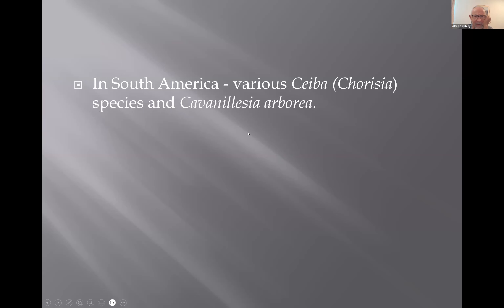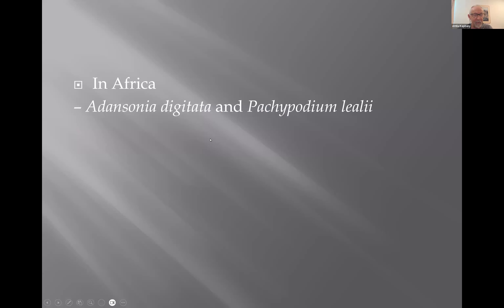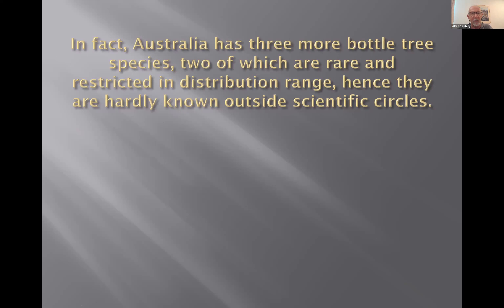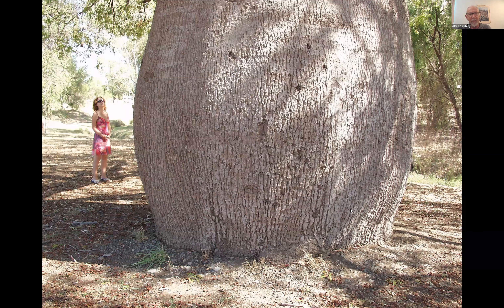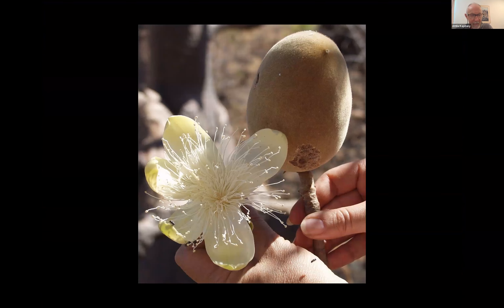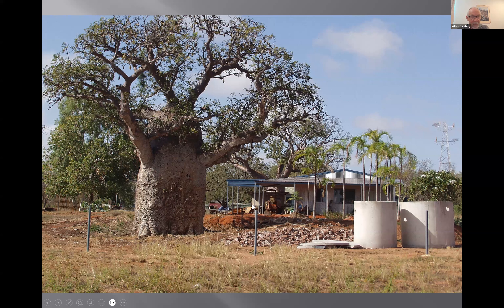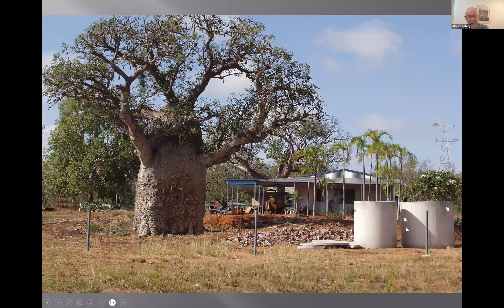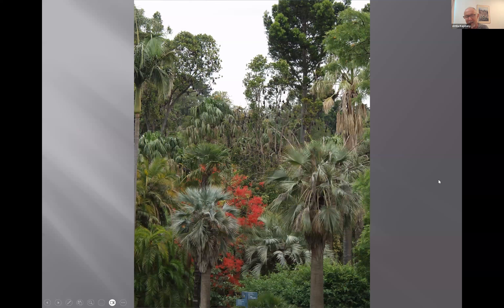Webinar: Boabs, bottle trees and other closely related brachychitons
Marvel at the majestic and spectacular giants of the Australian continent. Some of the presentation will show trees in habitat but with regular reference to cultivation and numerous pictures to support their incredible potential in landscape gardening and design.

While some people are aware that Australia has the Queensland bottle tree (Brachychiton rupestris), most aren’t aware of several other species within the genus that also develop bottle-shaped trunks, such as Brachychiton compactus.  This is a much rarer and much more spectacular species, primarily in that its flowers are large and the canopy luxuriant. Even rarer new species will be shown.

Though not quite as large as the famous bottle tree some other classic favourite brachychitons will be covered including Brachychiton discolor.

Attila and his wife Michele have more than 100 bottle trees in their garden in Victoria, many of them mature. Attila has authored a book on the subject. Many photos in the book were taken in the plant’s natural habitat habitat and in the garden at Narre Warren. Some very unusual cultural ideas are covered in this webinar!

Details: The webinar was held on November 10

About Attila Kapitany: Attila is a succulent expert and author of 18 popular plant books. He is passionate about plants and has been on many collecting trips to see his favourite plants growing in the wild. He has a large garden at Narre Warren in Melbourne that features succulents, cactus and bottle trees. It is open by appointment.